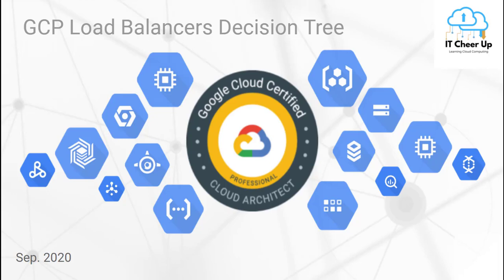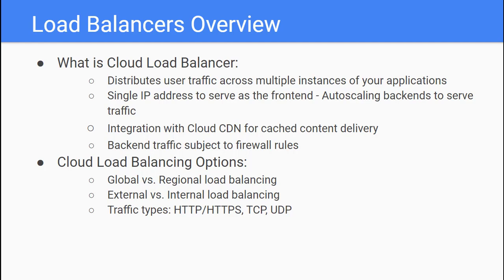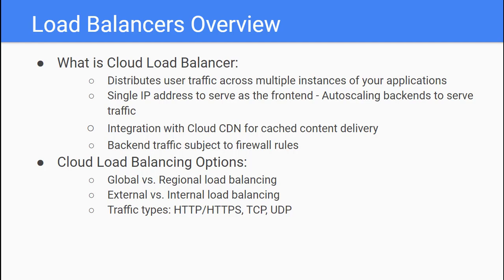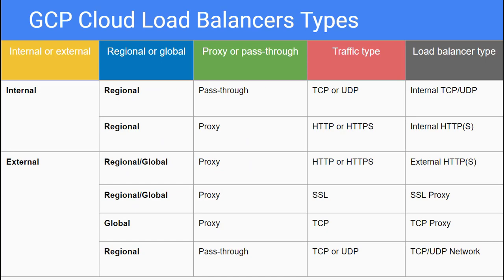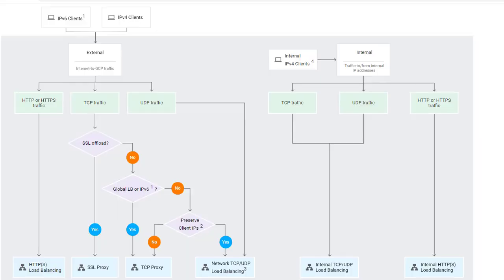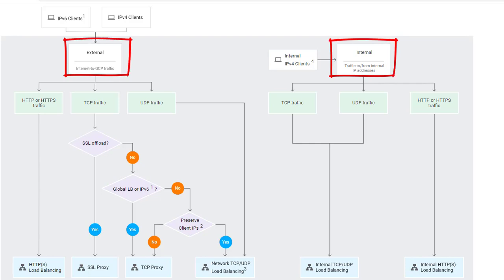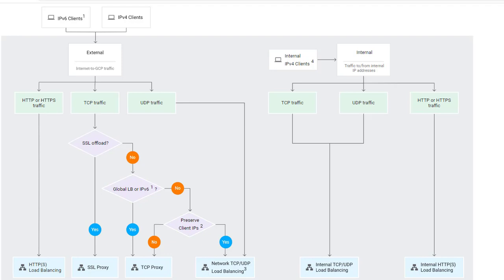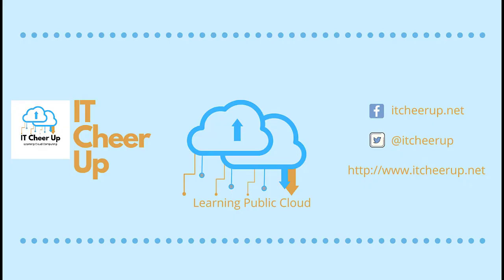Google Cloud Load Balancers Decision Tree (GCP PCA Last-minute Cheat Sheet Series)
GCP PCA Last-minute Cheat Sheet: Google Cloud Load Balancers Decision Tree among Global versus regional load balancing, External versus internal load balancing, and traffic types: HTTP(S), TCP, UDP